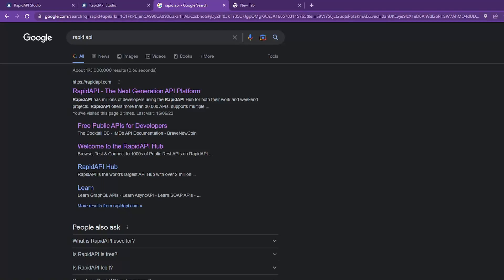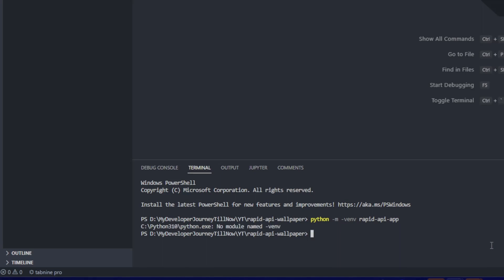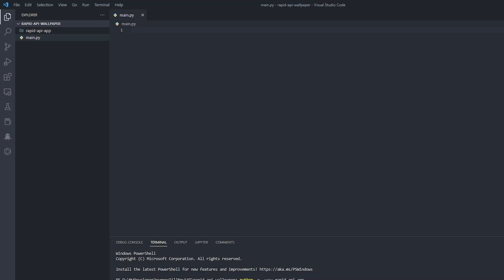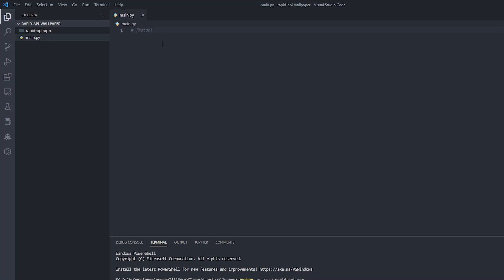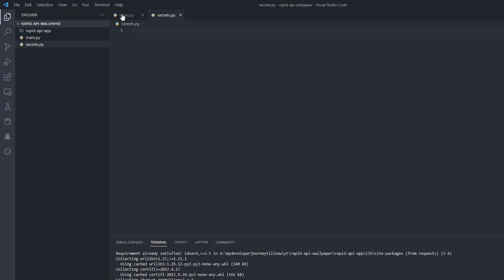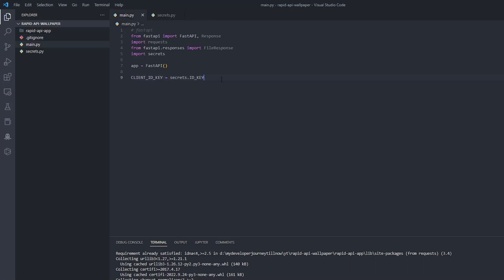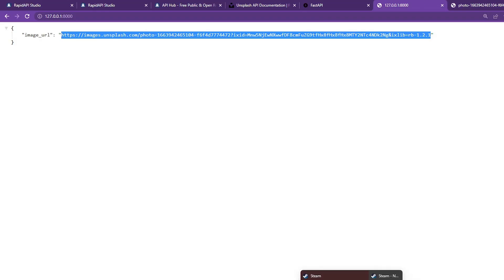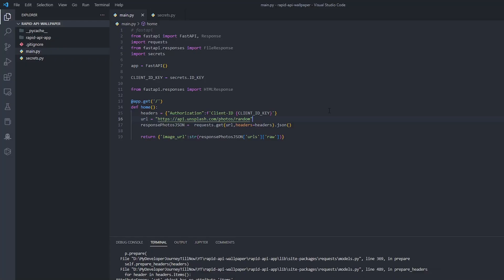Earning Money Using Your Own APIs! 😎🤑 | Full Walkthrough (PART-1)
I will show how to earn money by building your own APIs. We will be going through whole process. Leave a like on this video for more such content in this channel and to support me all the way through. :)

There's a Programming interface for essentially everything nowadays. Allow me to tell you the best way to construct your own Programming interface and bring in cash from it.

There are 4 moves toward make and sell a Programming interface.
1. Come up with an idea
2. Build it
3. Host it
4. Sell it

The initial step is the hardest. You really want to concoct a Programming interface that tackles a genuine issue. Ordinarily, APIs are worked by designers to settle an issue that they actually are confronting. What's more, it just so ends up tackling issues for different designers also. So they sell it.

Assembling, facilitating, and selling APIs is the simple aspect.